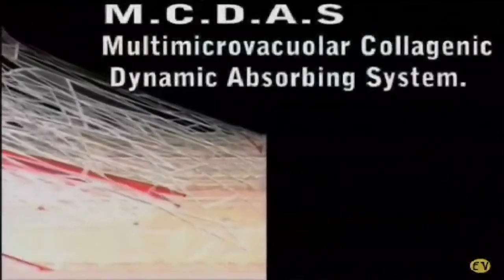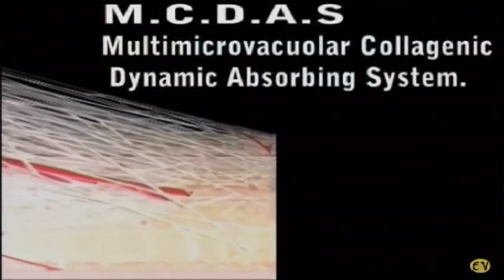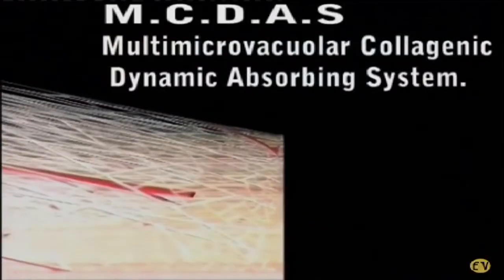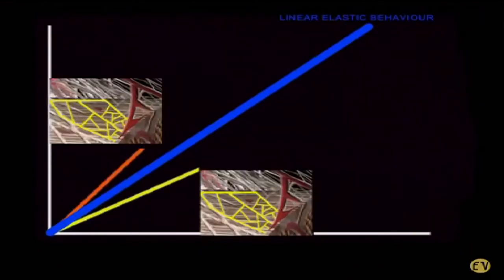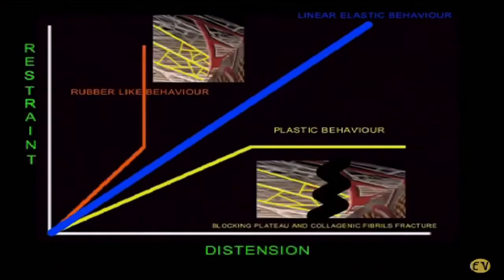Strolling under the Skin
The Fourth Phase of Water - Human Plasma.

Xo Anaya Science Witch

BUY MacDari Books on my website for only $3 per book!